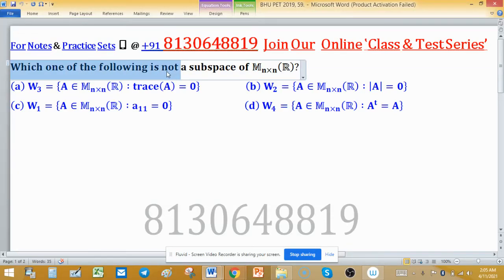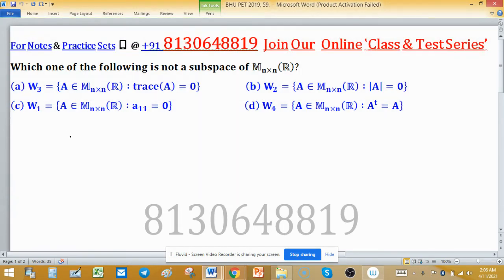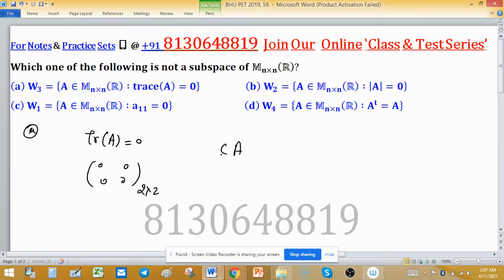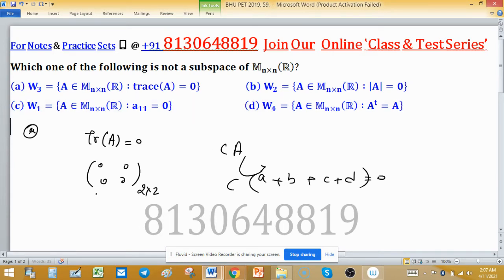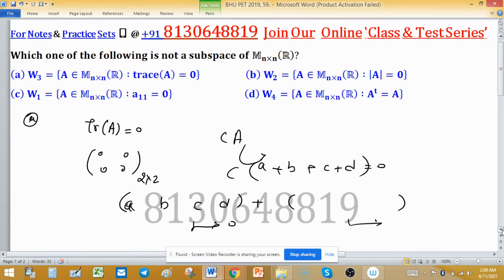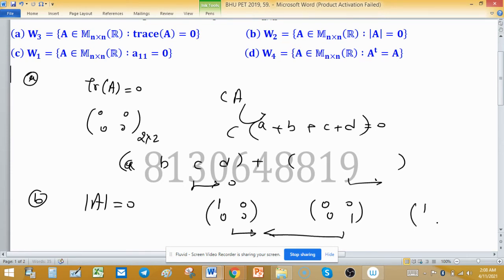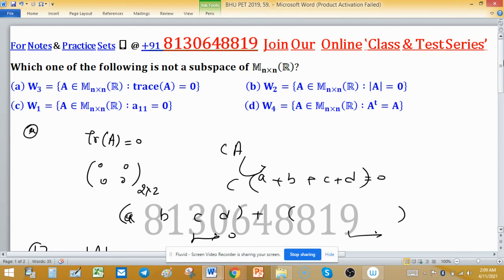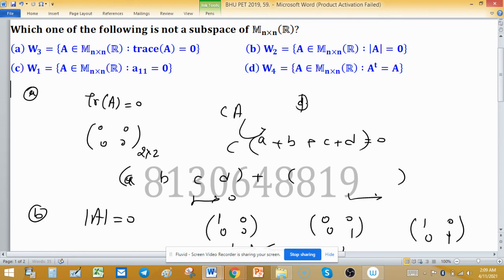not a subspace of M(n×n)(R) || Vector space || trace and determinant | BHU 2019 linear algebra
1. Linear Algebra 1000 MCQs based practice set.

Linear independence

Linear transformations

Determinants

2. (i) Abstract Algebra 250 MCQs with Solution.

Group actions

Sylow theorems

3. Real Analysis 1000 MCQs based practice set.

4. ODE 733 MCQs based practice set.

5. Kerala PSC HSST Mathematics pyq solution download

6. BHU Pet Mathematics Previous Year Question Paper Solution.

7. MH SET Mathematical Science PYQ Solutions

8. SSB Odisha PYQs solution

9. TS SET Mathematics Previous year Question Paper solution

10.

11. TIFR Mathematics PYQs solutions

12. Gate Mathematics PYQ + Key

13. CUSAT CAT PG Mathematics PYQs from 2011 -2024

14. CSIR NET PYQs Solution from 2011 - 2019

15. NBHM M.Sc. &Ph.D. Question Paper 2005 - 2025 and their Solutions

To determine if a set is a subspace of a vector space, you need to verify three conditions: it contains the zero vector, it is closed under addition, and it is closed under scalar multiplication. Essentially, you need to ensure that the set behaves like a "smaller" vector space within the larger one

not a subspace of M(n×n) (R) Vector space BHU 2019 linear algebra trace determinant symmetric matrix

59.         Which one of the following is not a subspace of M_(n×n) (R)?
(a)  W_3={A∈M_(n×n) (R) ∶trace(A)=0}                    (b)  W_2={A∈M_(n×n) (R) ∶|A|=0}

Key (b)